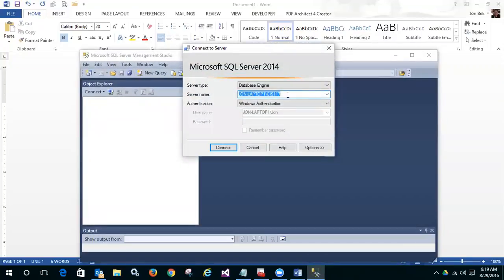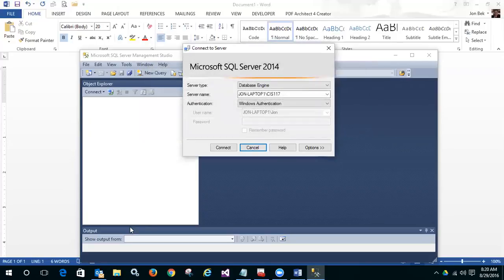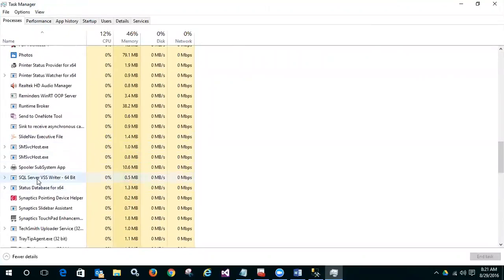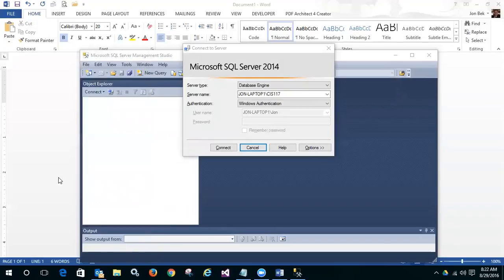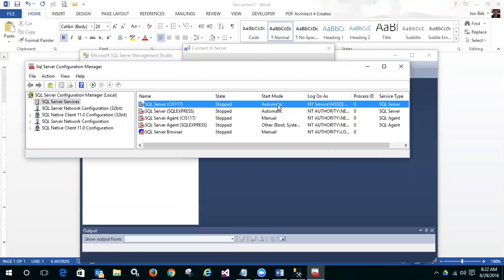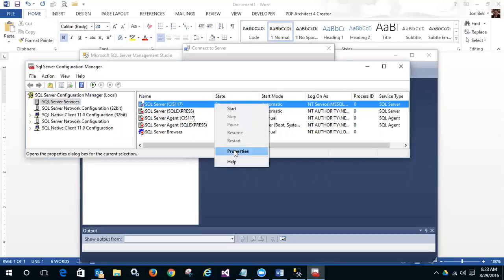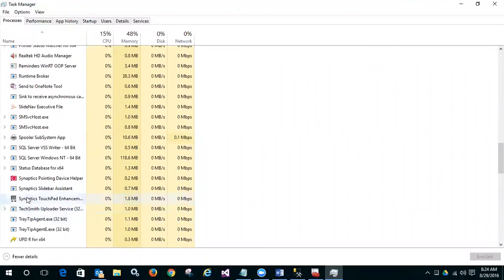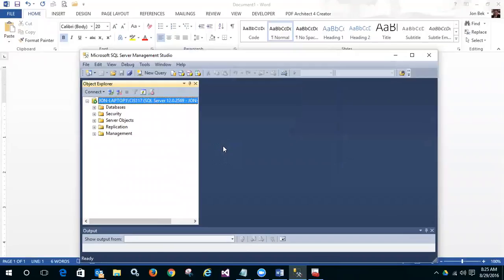CIS-117: Troubleshooting a SQL Server Connection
Jon Bek demonstrates some useful steps in diagnosing and correcting a SQL Server Connection failure.